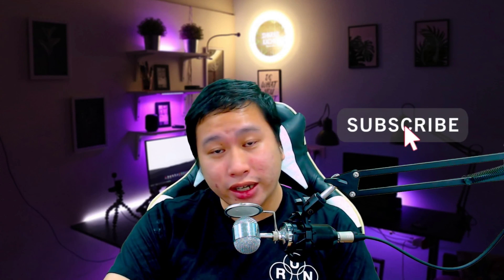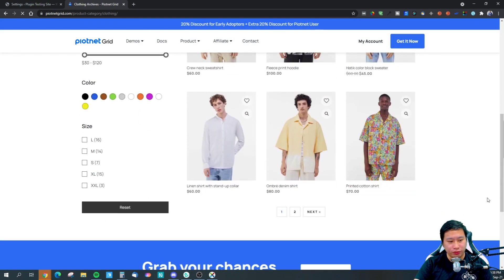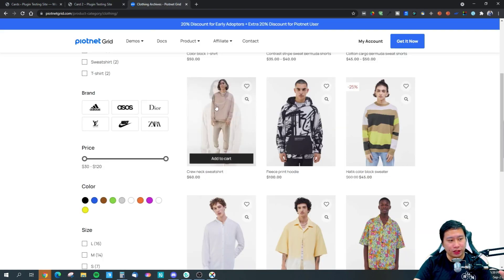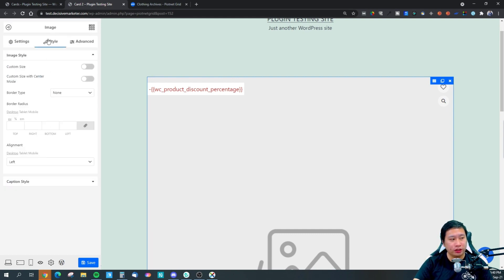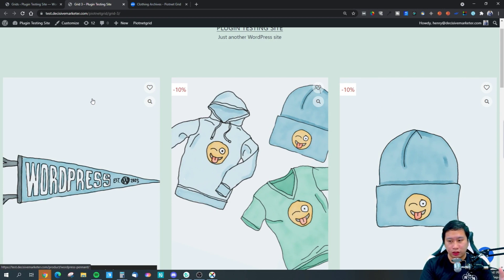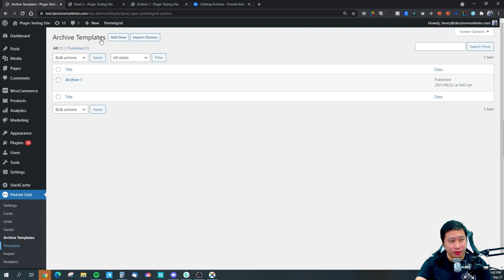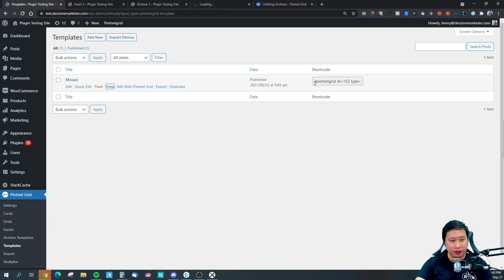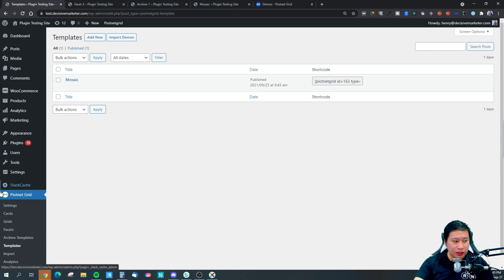Piotnet Grid Builder WordPress Plugin Review - Easily Create Grids, Filter Your Posts Your Way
The Piotnet Grid Builder plugin is the easiest way to create beautiful professional grids quickly and without any coding knowledge! It makes it easier than ever to create your own grids with your existing content. It lets you filter your posts, WordPress products or any other content type of your choice. This plugin has many use cases - create a product grid, an author profile grid, an event, a testimonial, anything you can imagine.